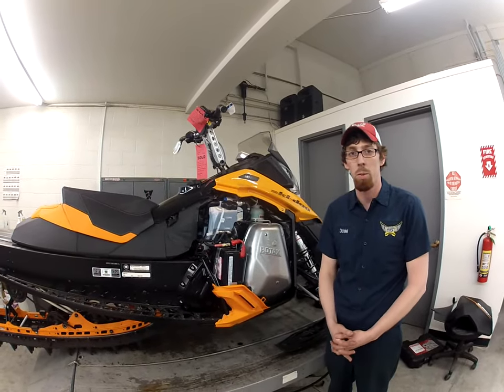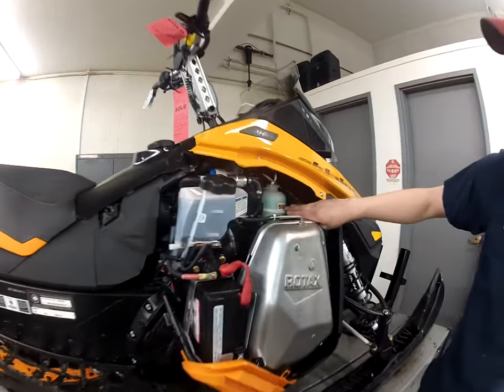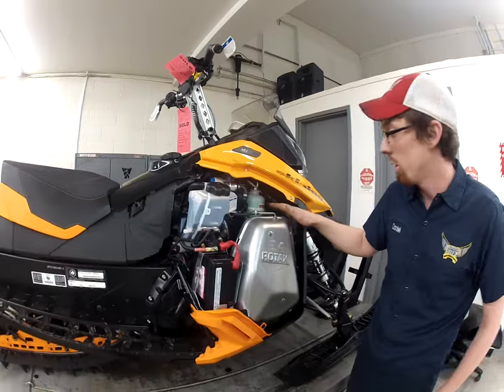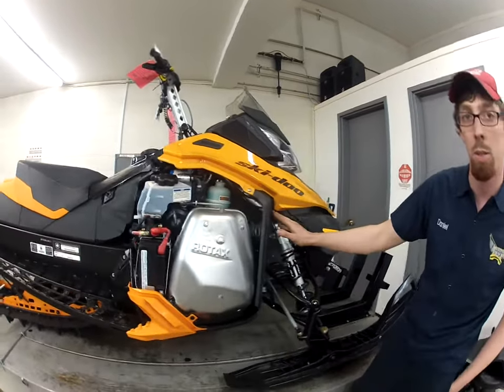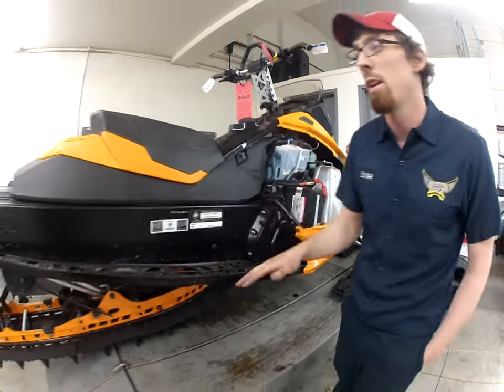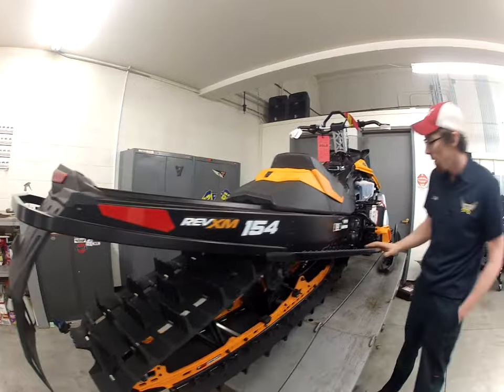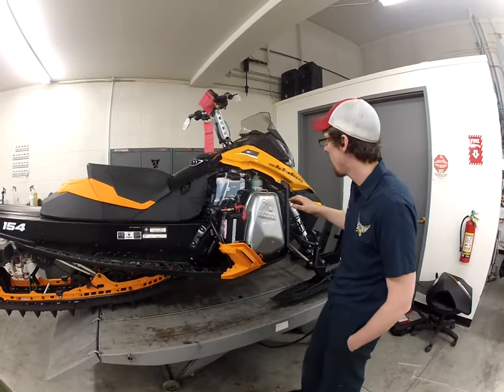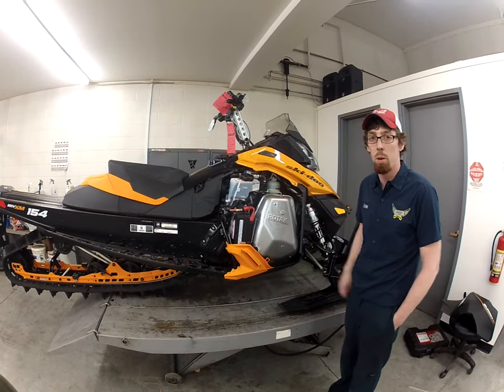Snowmobile cooling system basics by DJ from Birds Of Prey Motorsports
DJ our Certified Technician gives a basic presentation of a snowmobile cooling system